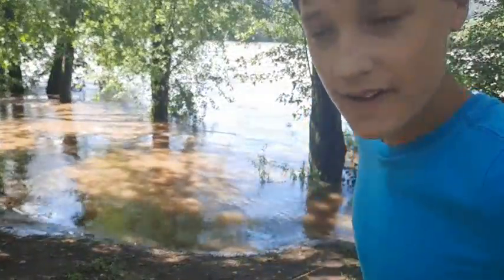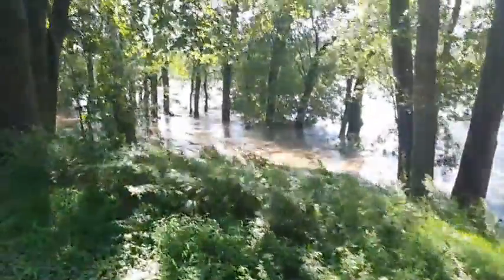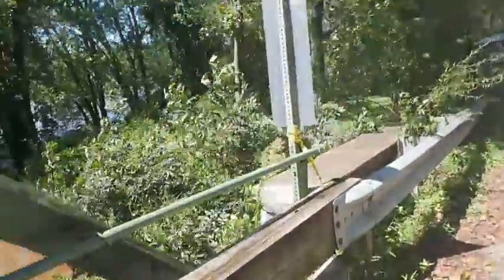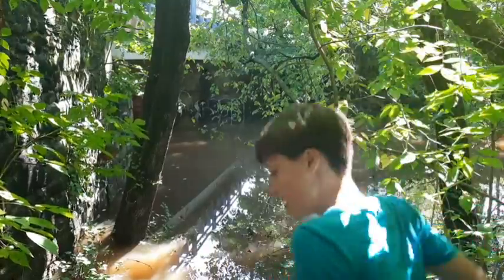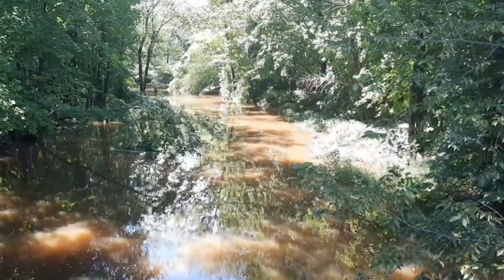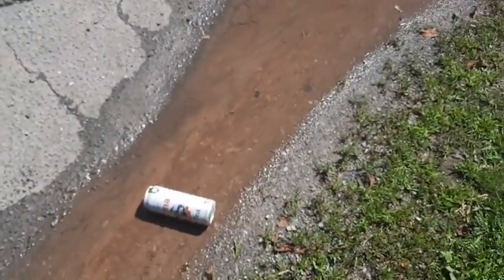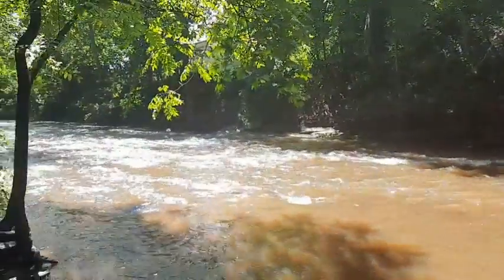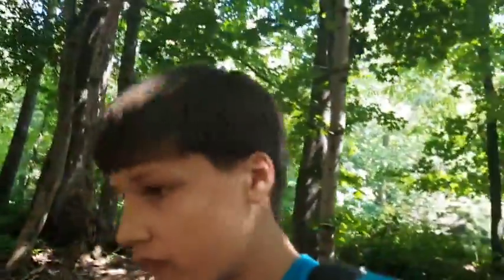The great flood